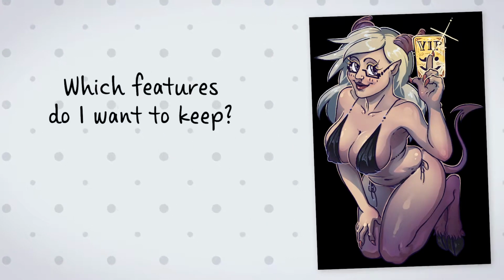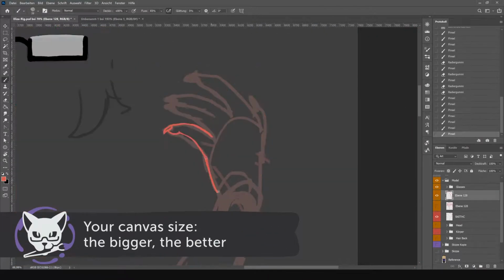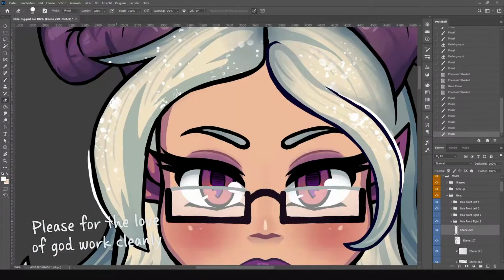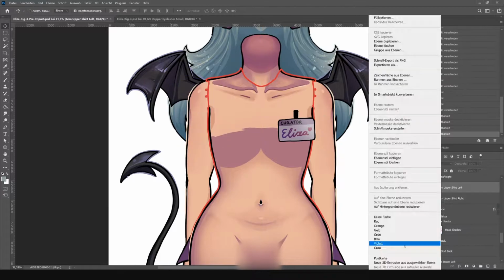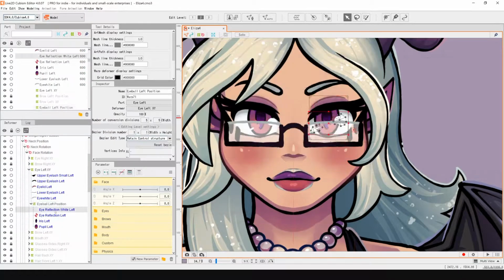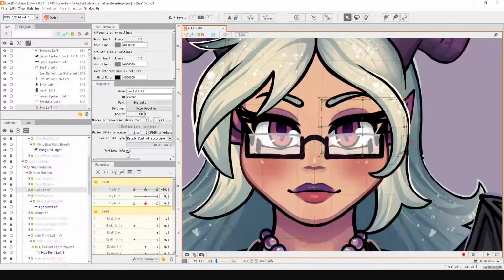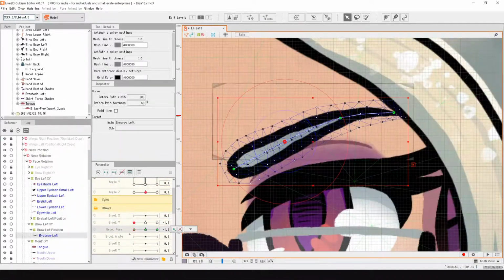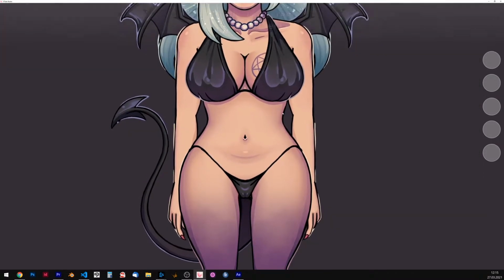Making Of Eliza 💋 Fully Narrated! [Photoshop, Live2D & VTube Studio] [EN]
Hello! So, this took AGES to make and I never did something like this before. I'm sure it's not perfect, but please let me know if you liked it! I tried to give an overview on my whole Eliza process from start to finish with a few thoughts. I tried to keep it concise and short but I still think it could have been shorter and the time lapse is a little too fast... but I couldn't figure out a better way to condense about 60 hour of work into a 20 minute video... So.. Let me know what you think and I'll give my best to make a better video next time!